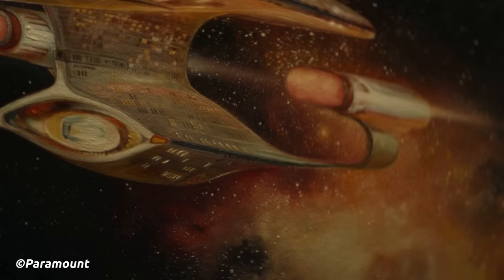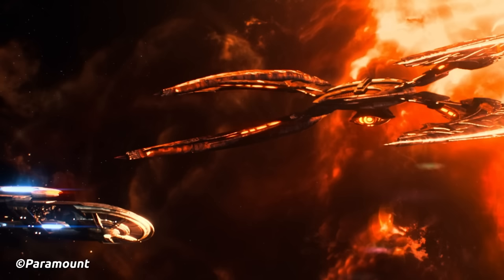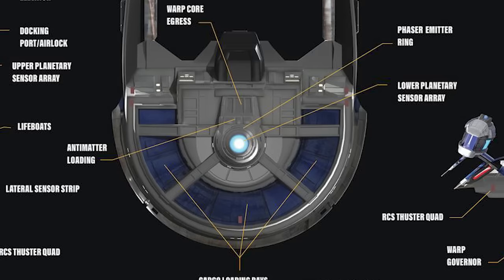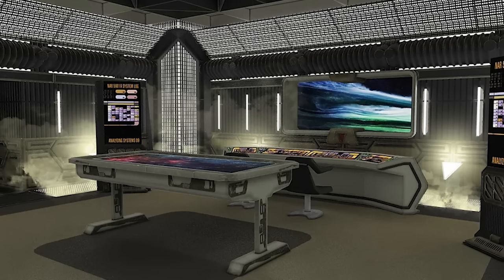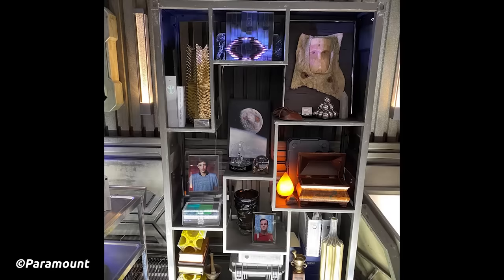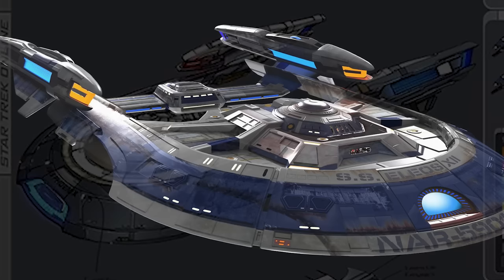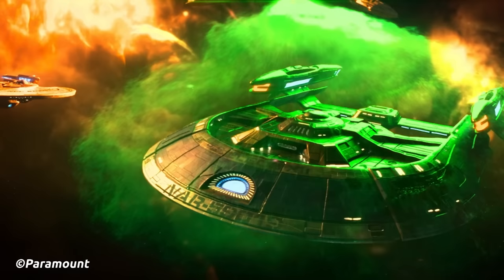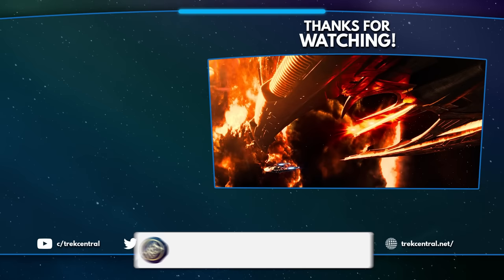PHOENIX-CLASS Medical Ship - SS Eleos XII - Star Trek Starship Breakdown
With Season 3 of Star Trek Picard on our screens, you may have thought the first vessel we see in this season would be an Enterprise, the D, the E or even the F. But instead, we were treated to a new ship, a ship owned by Doctor Beverly Crusher, with an interesting history.

Video Credits:
Written by Dom Paris

Title: PHOENIX-CLASS Medical Ship - SS Eleos XII - Star Trek Starship Breakdown